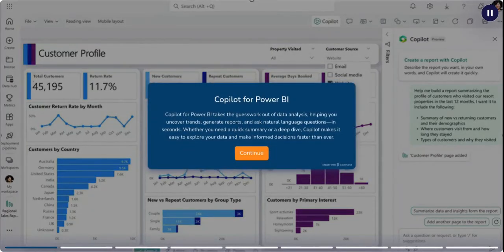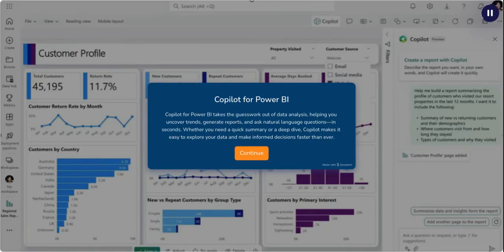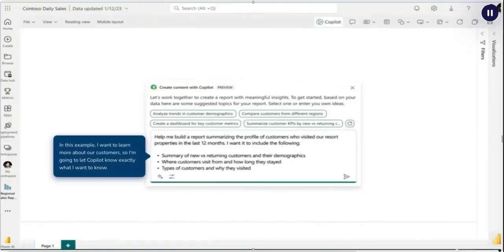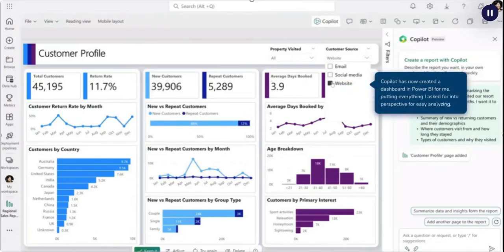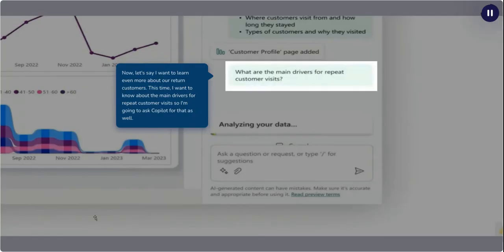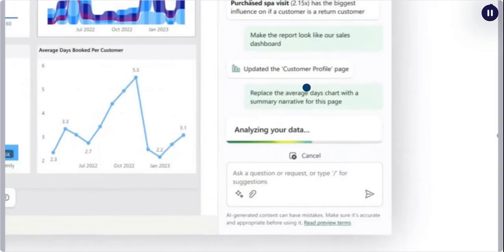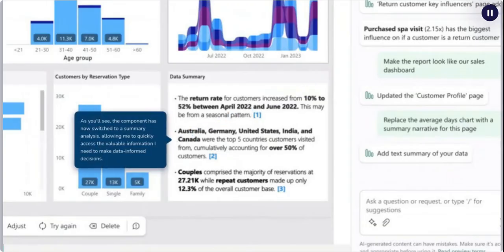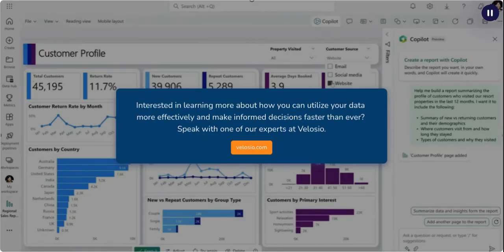AI-Powered Data Analysis & Reporting with Copilot for Power BI Demo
Copilot for Power BI takes the guesswork out of data analysis, helping you uncover trends, generate reports, and ask natural language questions—in seconds. Whether you need a quick summary or a deep dive, Copilot makes it easy to explore your data and make informed decisions faster than ever.

00:00:00 - Introduction to Copilot for Power BI
00:00:05 - How Copilot Simplifies Data Analysis
00:00:19 - Generating Dashboards with Natural Language Queries
00:00:41 - Understanding Repeat Customer Behavior with AI
00:01:00 - Identifying Key Influences on Customer Retention
00:01:11 - Replacing Power BI Components with AI-Generated Insights
00:01:24 - Making Data-Driven Decisions Faster with Copilot
00:01:40 - How Velosio Can Help You Maximize Power BI